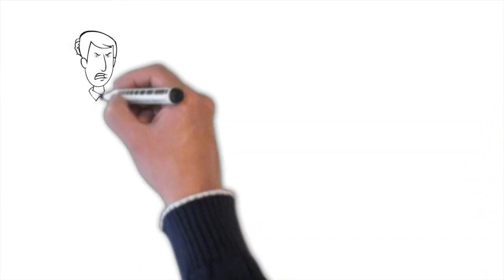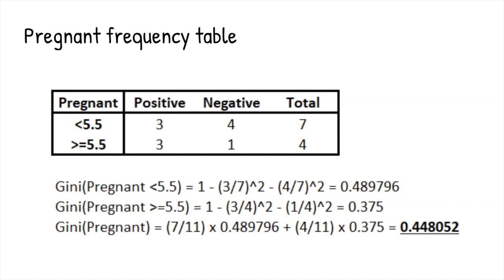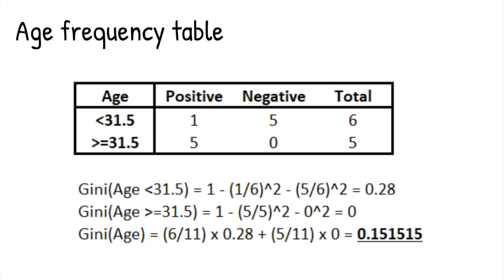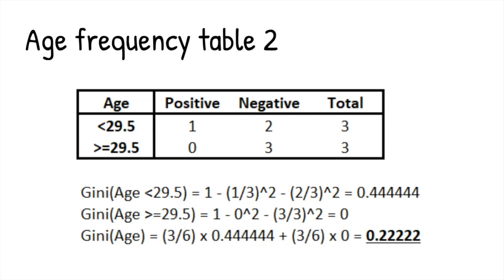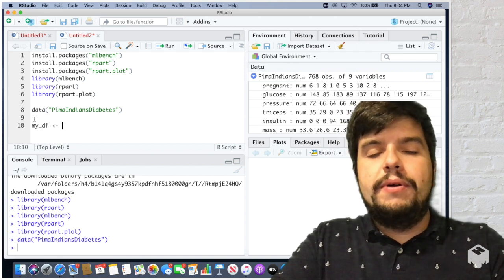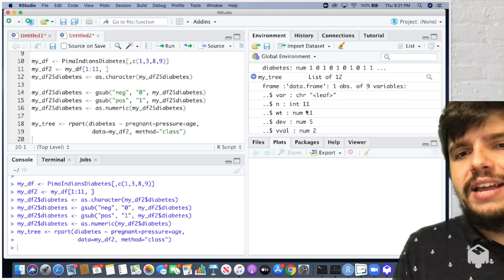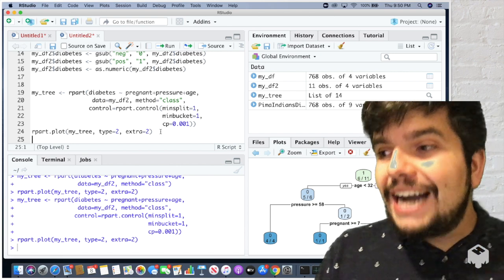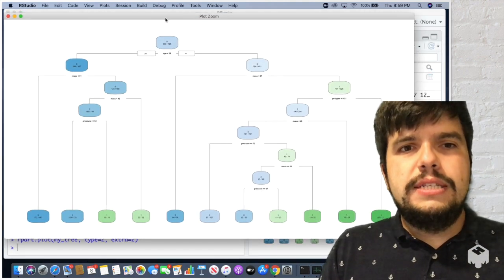Episode 7:: MACHINE LEARNING model :: building a GINI tree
Episode 7 Walks the audience thru all the details and calculations of a Gini decision tree.